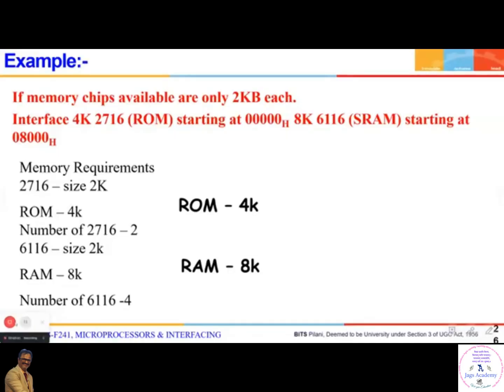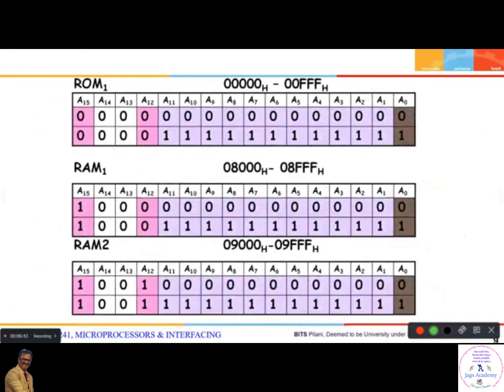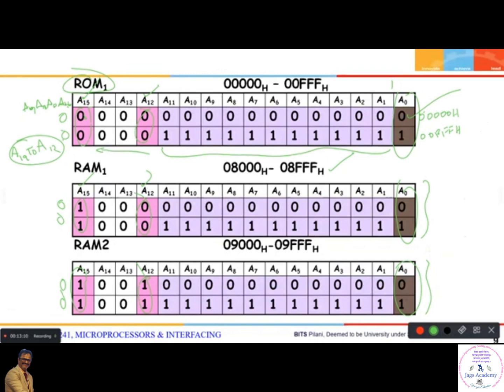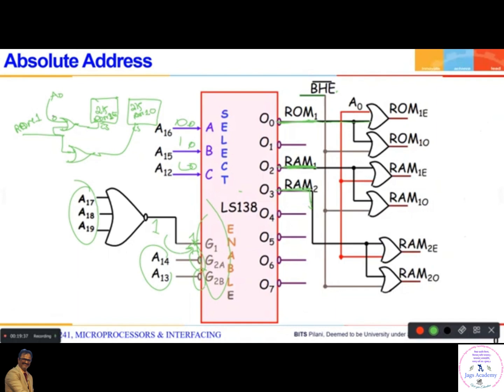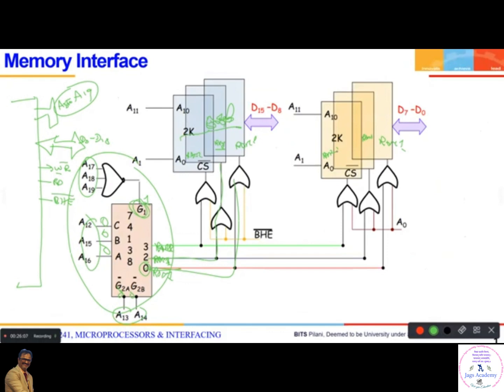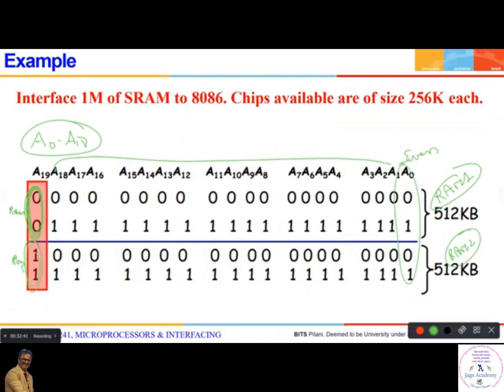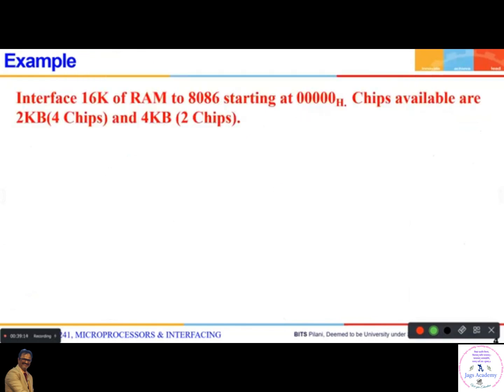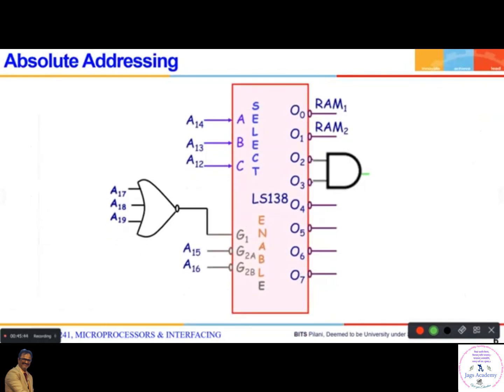8086 memory Interfacing Part-4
8086 memory Interfacing Part-4